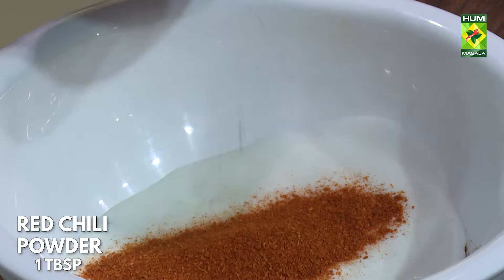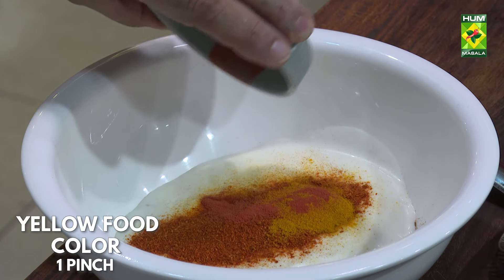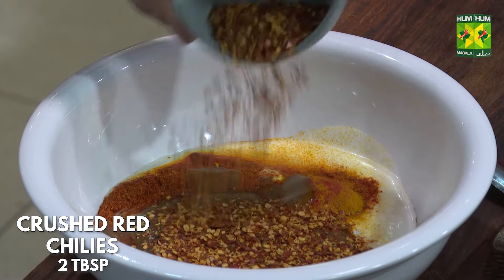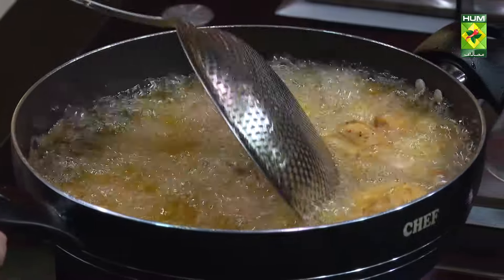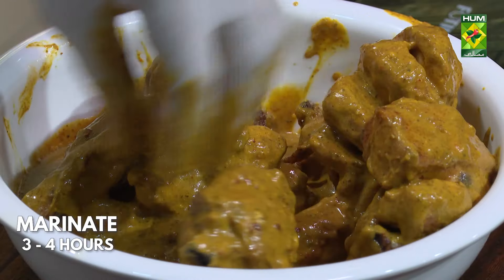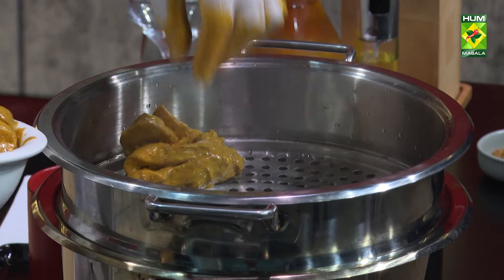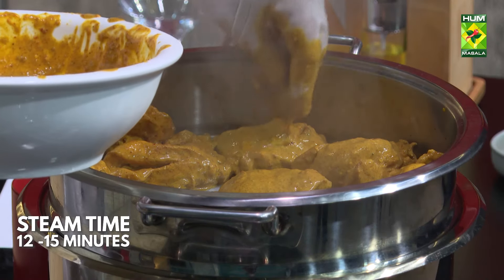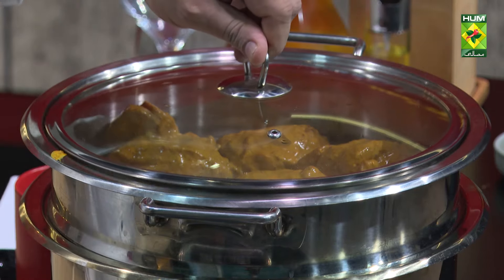Chicken Steam Roast Recipe | Home-made Quick & Easy Steam Roast Special Recipe | Restaurant Style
Chicken Steam Roast Recipe | Home-made Quick & Easy Steam Roast Special Recipe | Restaurant Style Steam Roast Recipe | Masalatv @MasalaTVRecipes

STEAM ROAST WRITTEN RECIPE :

Ingredients:
-Chicken           1 kg
-All spice powder          2 tbsp
-Yogurt           250 gm
-Tamarind paste  1 cup
-Yellow food color        1 pinch
-Crushed red chilies 2 tbsp
-Oil                   for fry
-Chaat msaala  3 tbsp

Method:
Add 8 pieces of chicken in bowl. Add salt, red chili powder mix well. heat oil in pan add chicken cook for 10 minutes fry well remove and set aside. Add remaining ingredients in a bowl and marinate the chicken for 30 minutes. Steam the chicken for 20 minutes and sprinkle the chaat masala, serve.